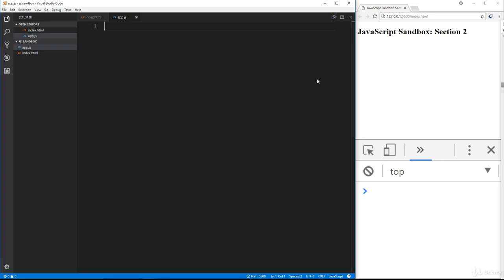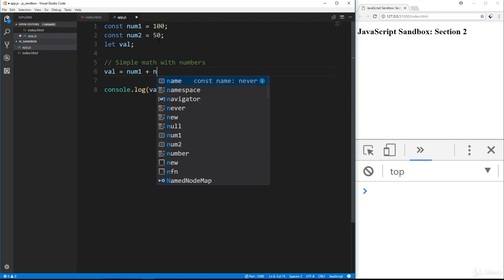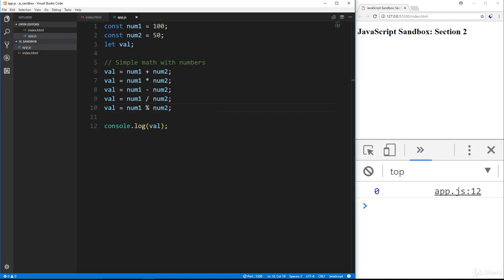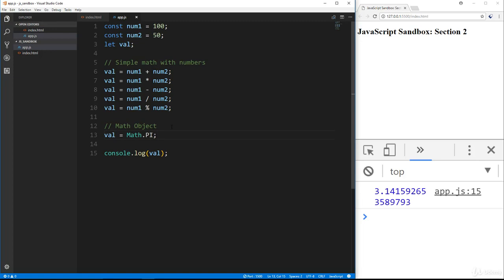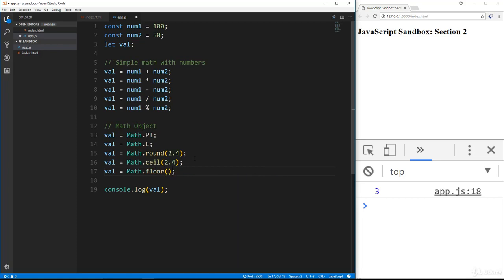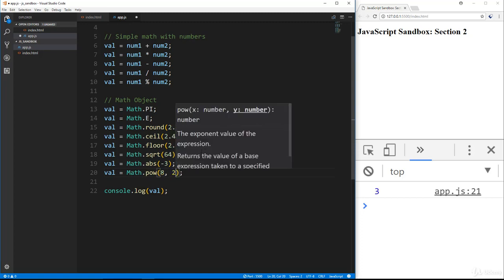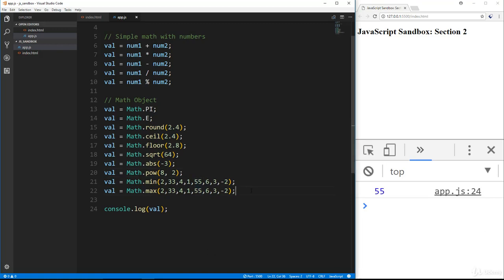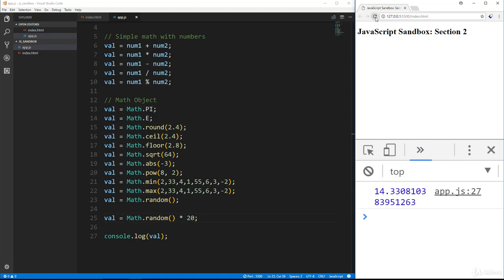9. Numbers & The Math Object